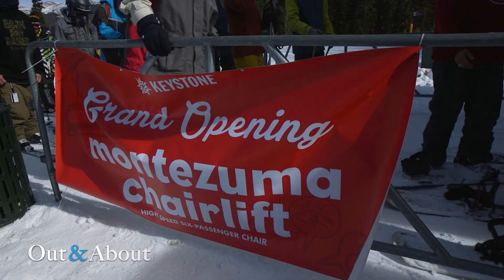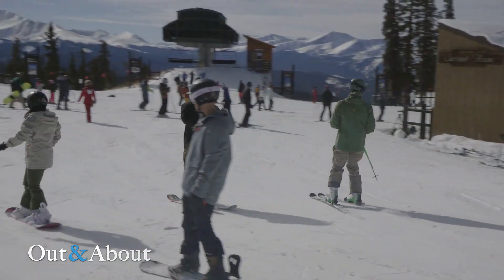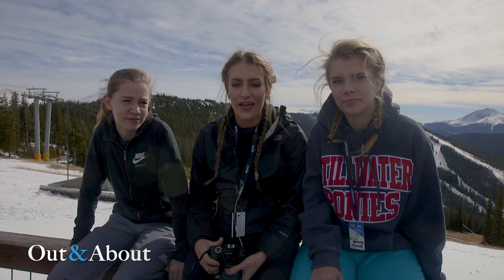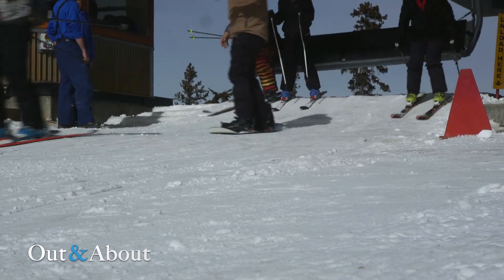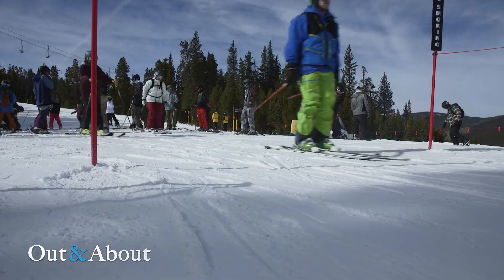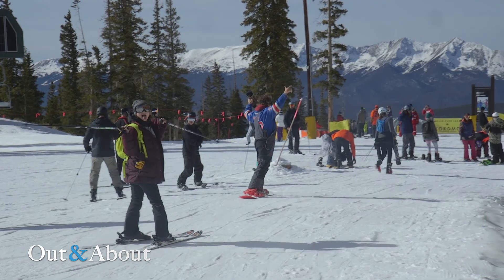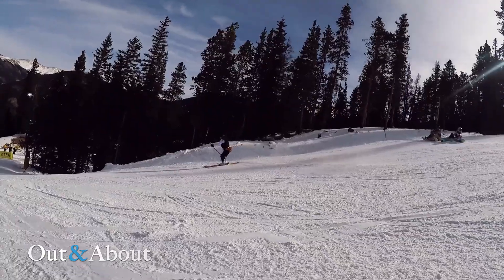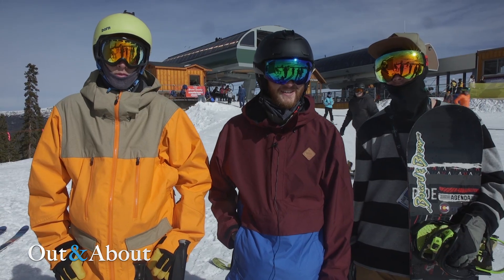Out & About - Keystone Opening Day 10.10.17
Nothing beats another Opening Day! TV8 was fortunate enough to ride on the new and improved Montezuma Lift. If you're like the rest of us with the early season itch, head down to Keystone to make some turns!